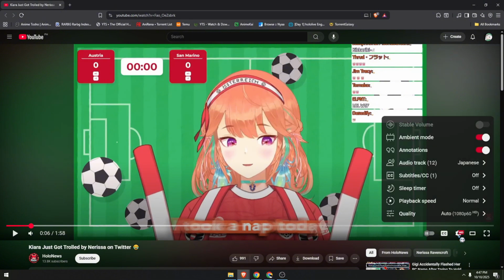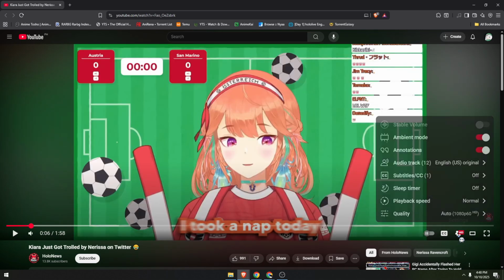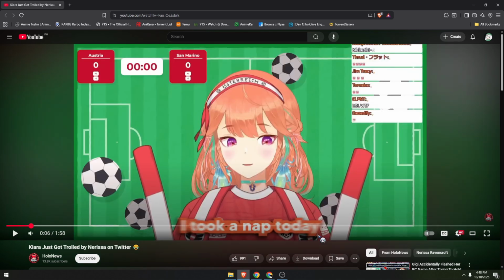How to Disable Auto Dubbing on YouTube as a Viewer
How to Stop YouTube Auto Dubbing While Watching Videos in 2025

Annoyed by YouTube videos automatically playing in another language? 🎧 This guide will show you how to disable auto dubbing on YouTube as a viewer — quickly and easily. YouTube recently introduced an automatic dubbing feature that plays translated audio tracks for some videos, but not everyone wants that. Whether you prefer the original voice or accurate subtitles instead of dubbed audio, this tutorial walks you through how to turn it off on desktop and mobile.

You’ll learn how to switch back to the original audio language, manage audio track settings, and adjust captions and subtitles to your preferred language. We’ll cover how to find and use the “Audio track” option in the video settings menu, how to make YouTube remember your language choice, and what to do if the auto dubbing option doesn’t appear. This guide also includes troubleshooting tips for cases where YouTube keeps defaulting to a dubbed version.